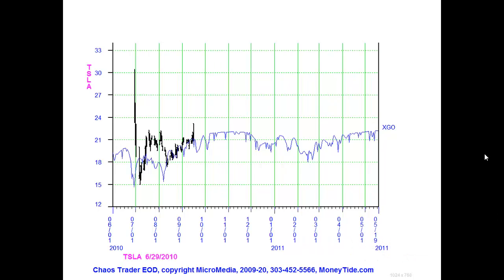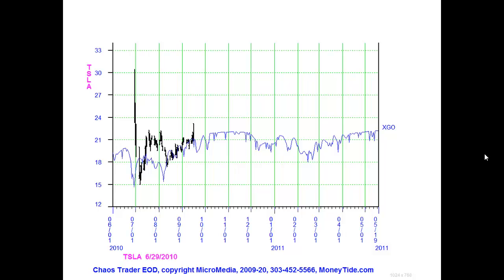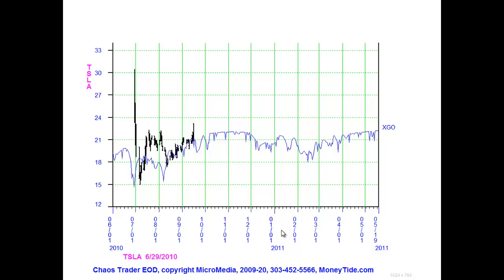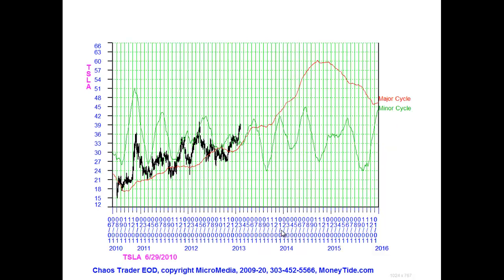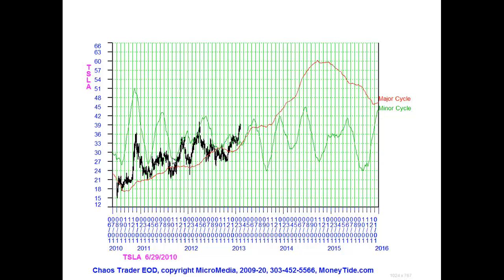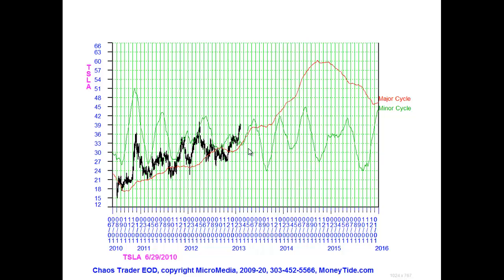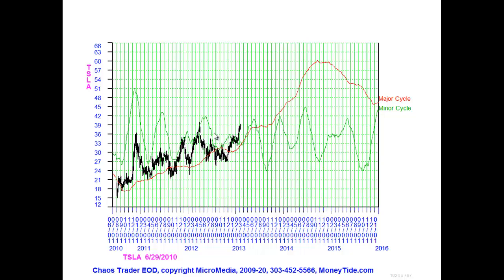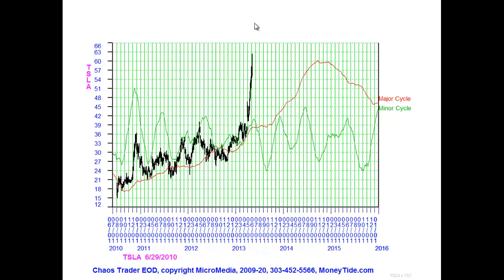Market Astrophysics of Tesla Motors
Tesla Motors was successfully computed to be a great stock using
Dr. Al Larson's Market Astrophysics.